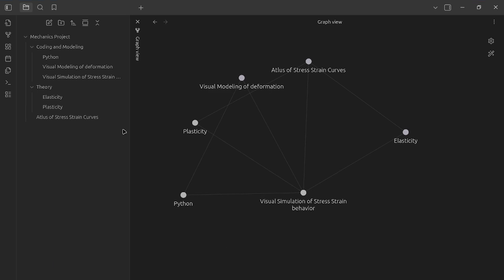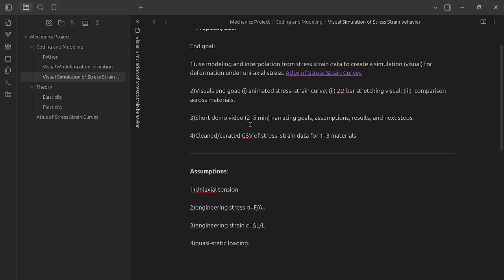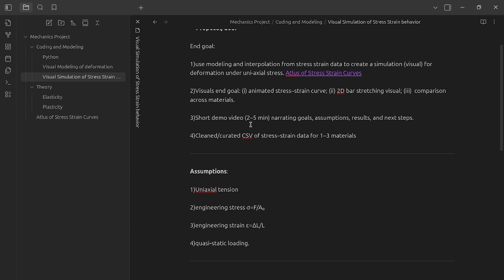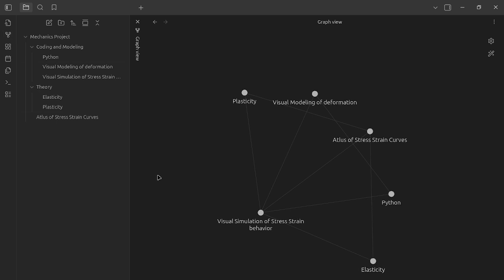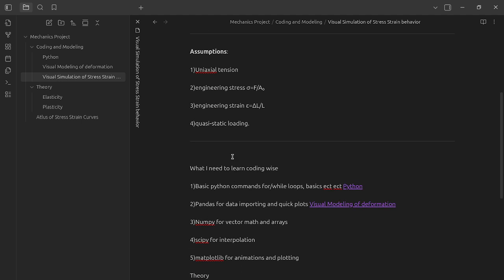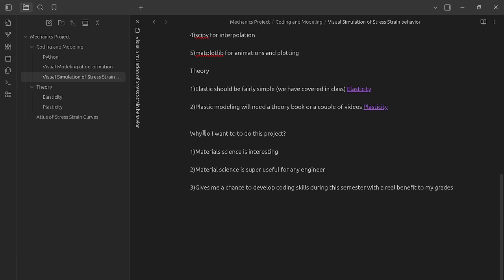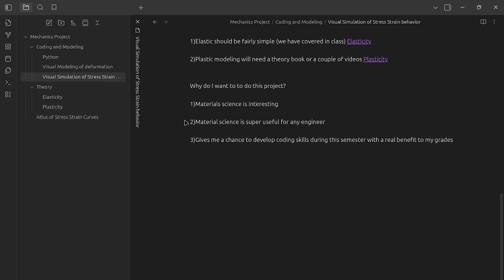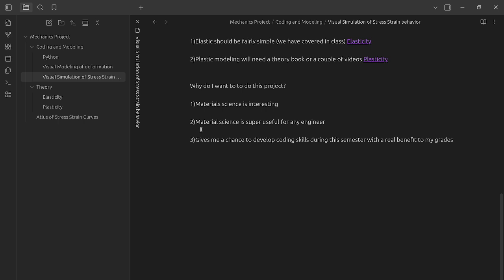Mechanics Project Proposal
cool lil engineering project thing